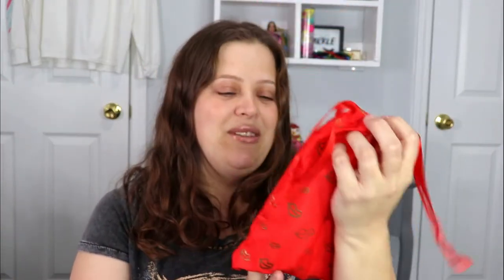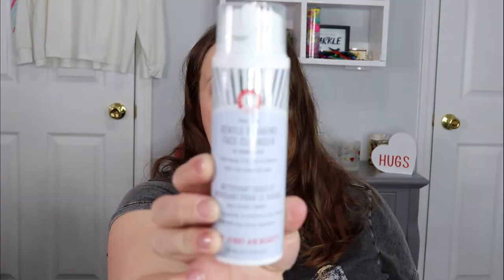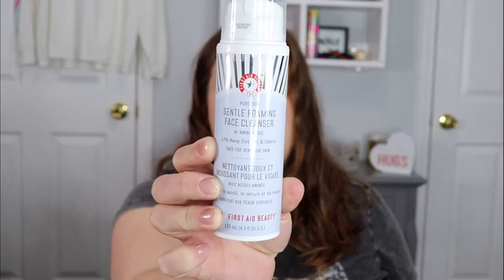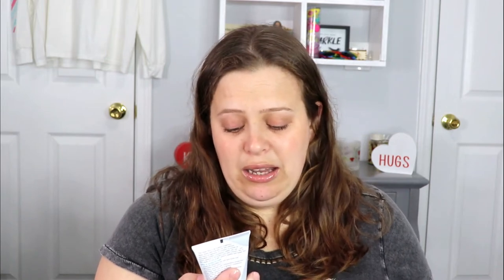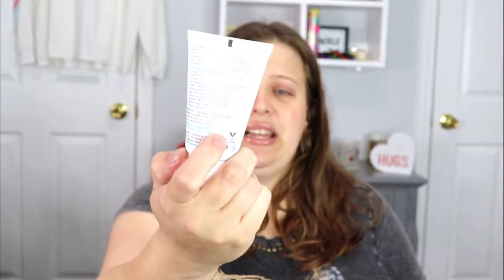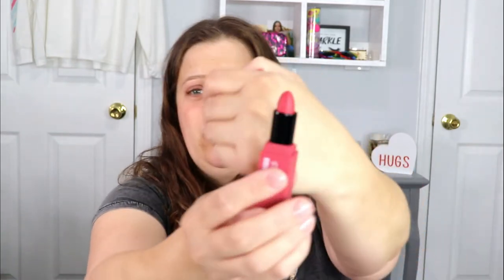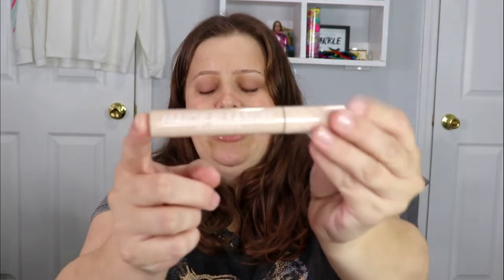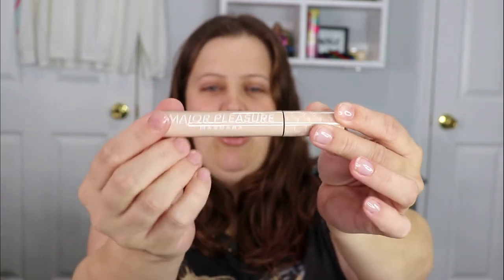Ipsy Glam Bag Plus Unbagging | February 2021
Hey guys! Today's video is an Ipsy Glam bag Plus Unbagging!! I would love to know what you guys got in your Ipsy plus! XoXo